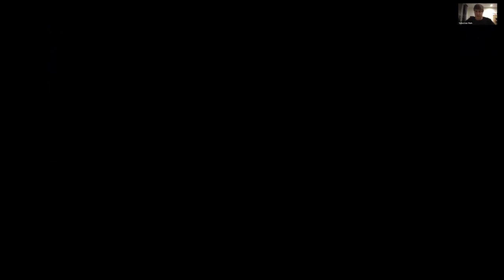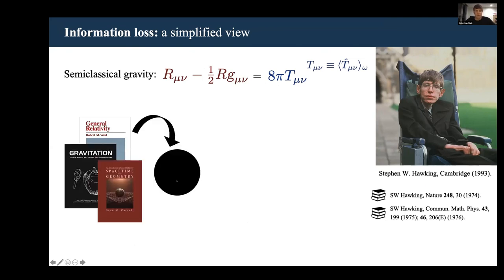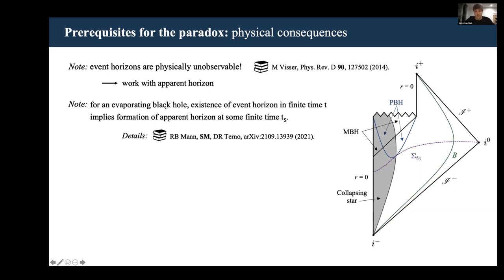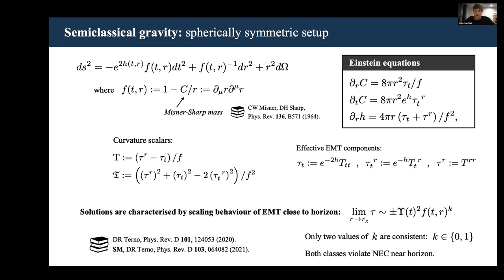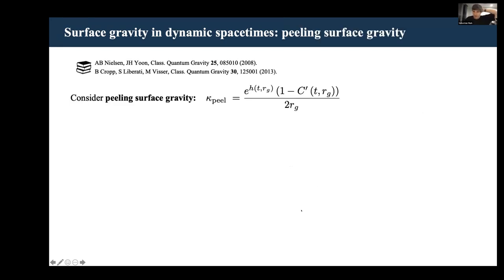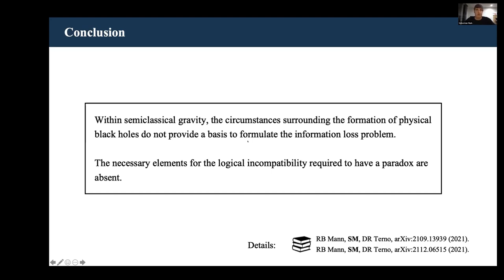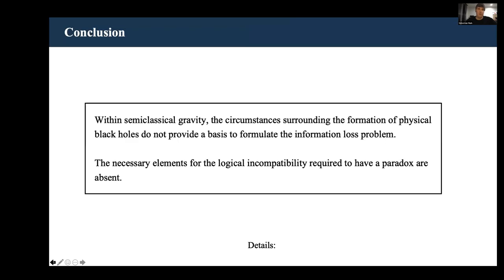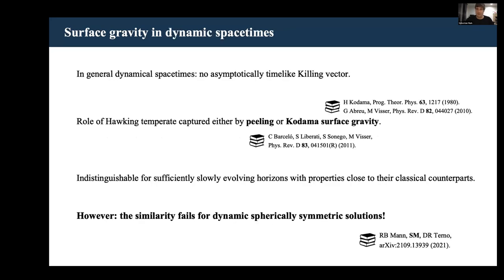Sebastian Murk - Paradoxes before the paradox: surface gravity and the information loss problem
Author: Sebastian Murk

Title: Paradoxes before the paradox: surface gravity and the information loss problem

Abstract: The prediction that black holes evaporate through the emission of Hawking (i.e. completely thermal) radiation is widely regarded as one of the most impressive achievements of quantum field theory in curved spacetimes. Nonetheless, the two principal generalisations of surface gravity — the quantity that determines the Hawking temperature — to dynamic spherically symmetric spacetimes do not agree with each other, and neither of them can describe the emission of nearly-thermal radiation. If semiclassical gravity is valid, this implies that it is impossible to simultaneously realise all of the necessary elements (event horizon, evaporation, thermal character of the radiation) required for a self-consistent formulation of the information loss paradox. It also brings about the question of which (if any) definition of surface gravity (or some closely related quantity) is related to the Hawking temperature in an evolving black hole spacetime.